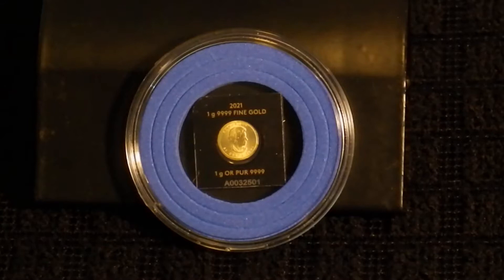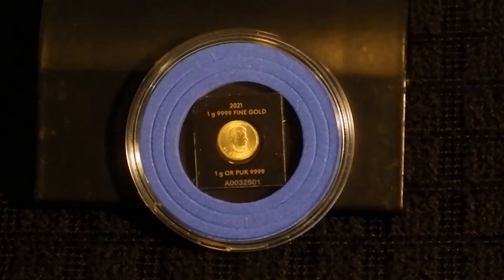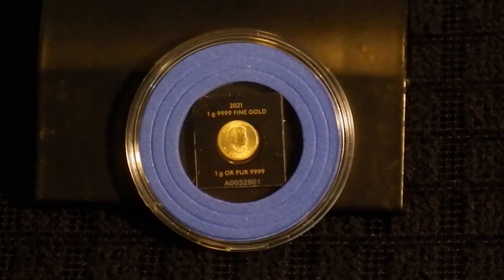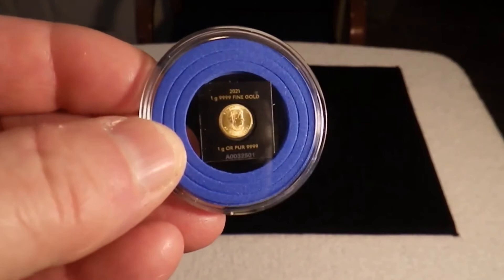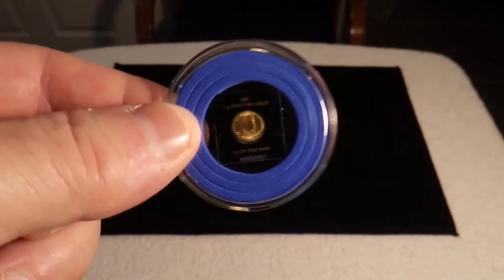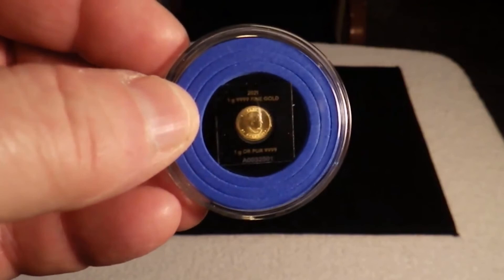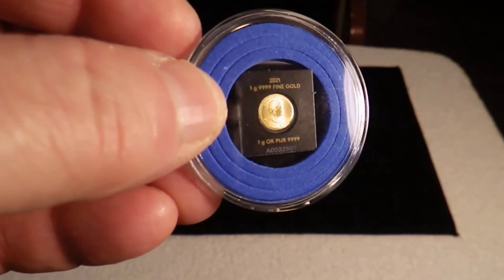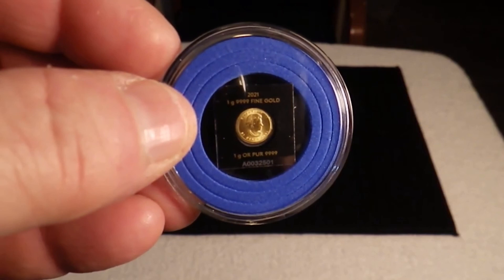Canadian Gold Maple Leaf Coin 1 gram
The Royal Canadian Mint's Gold Maple Leaf coins are among the world's most sought-after Gold bullion coins. Now available in a 1 gram format, these Gold coins are highly attractive to first-time Precious Metal buyers as well as seasoned investors.

Coin Highlights:
Contains 1 gram of .9999 fine Gold.
Each coin has a unique serial number shown on the back of the assay card. Year of coin selected will depend on availability.
Obverse: Susanna Blunt’s design of Queen Elizabeth II, along with the date and 50 cents face value.
Reverse: Iconic maple leaf design featured on all Gold Maple Leaf coins, along with the coin’s weight and purity.
Weight and purity guaranteed by the Royal Canadian Mint.